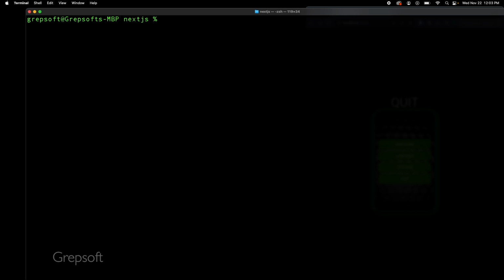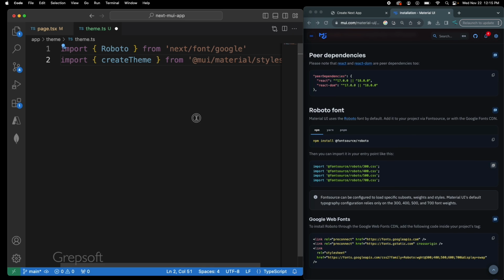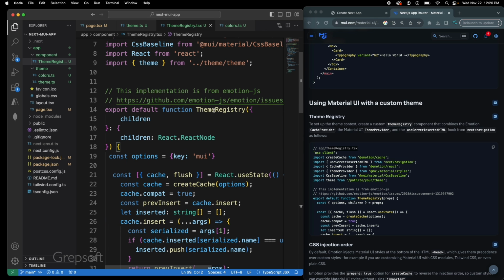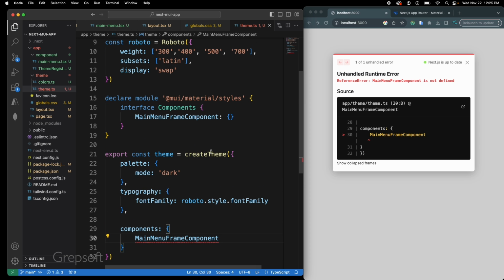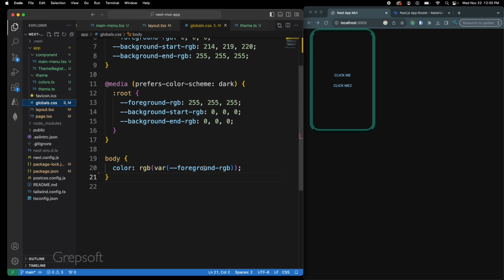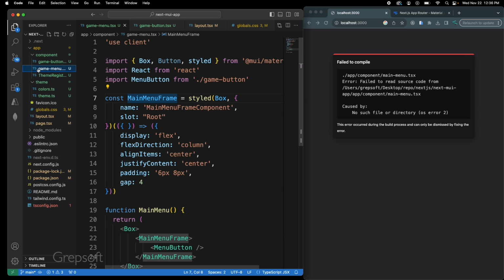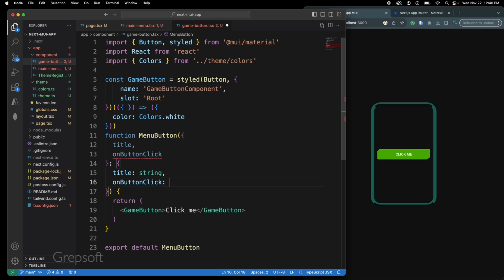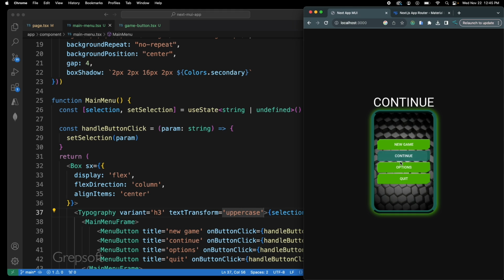Build a Video Game Menu, Material UI with NextJS 14 & React 18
In this video I will show you guys how easy it is to use Material UI with Next JS. With a little bit of setup you can be up and running in no time. Since NextJS 14 uses App router you will learn about integrating mui with it the proper way.

Not only that but we will cover advanced topics like custom material ui theme, how to create custom mui components and how to style a material ui component them using emotion.

We will create a futuristic game menu to demonstrate the concept.